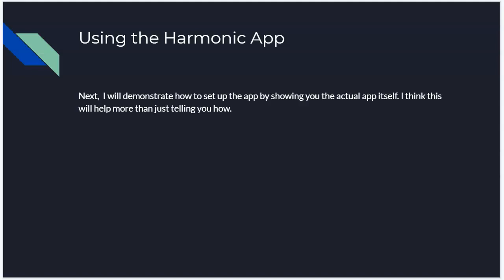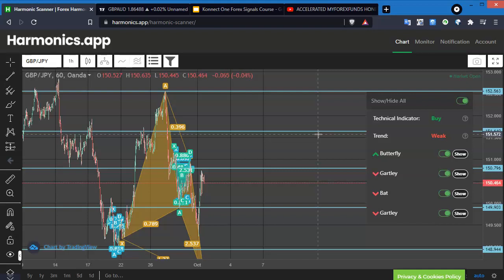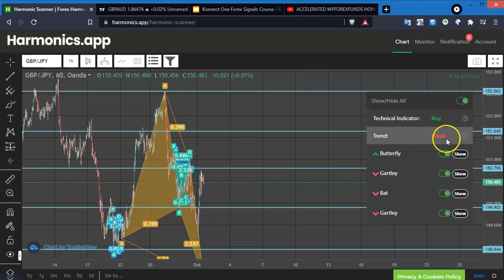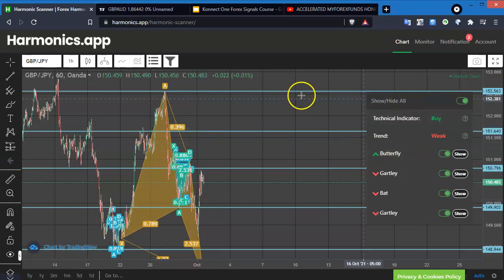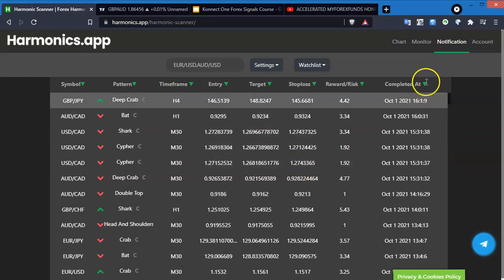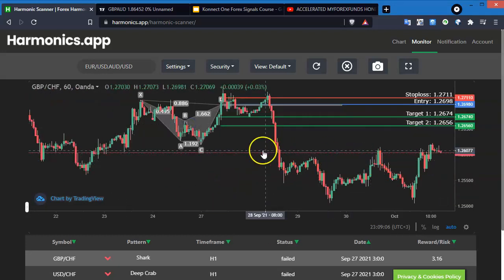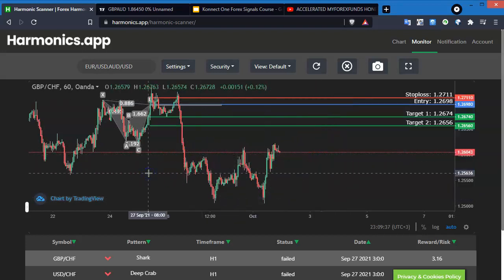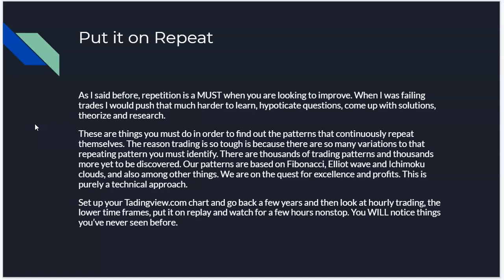KOFXS Billionaire Forex: RSAI Blueprint Strategy Pre-Course Part 3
I post weekly, and sometimes daily, what I am currently buying/selling and why.

I have been day trading since 2013 and the same habits that made me a lot of money in stocks and Forex I apply to the crypto market as well.

I look at the price action and make predictions SOLEY based on price movements, acceleration/deceleration, declines, upward trends, and possible buying or selling pressure coming ahead.

Do your own research and due diligence before buying any crypto or trading any currency.

If these videos have helped you in any way All I ask is for donation and buy me some coffee so I can keep this service going and remain as FREE education & Ad-Free on YouTube and help support this channel and Telegram group and Telegram Channel.

Zelle: Also, don't forget to post your review in the "Reviews" section and give your rating on the Konnect One Forex SIgnals Facebook fan page.

Thank you. If these videos have been a blessing to you send a donation to help keep these videos ad-free by donating to CashApp If these videos have been a blessing and helped you trade better help these vids stay ad-free and training stay free of charge, buy me a cup of coffee.